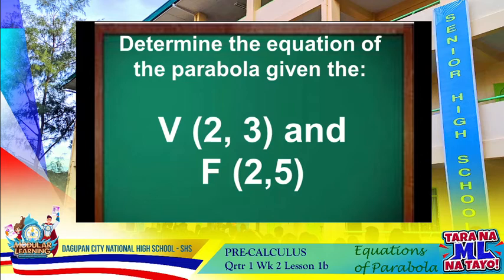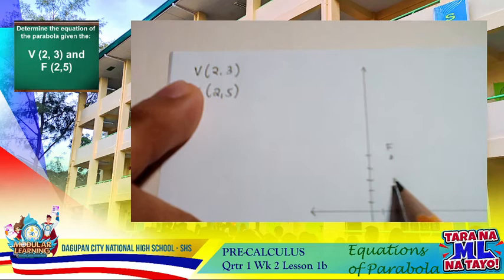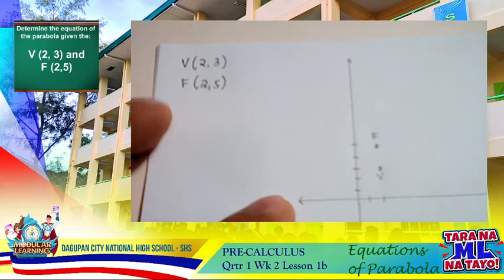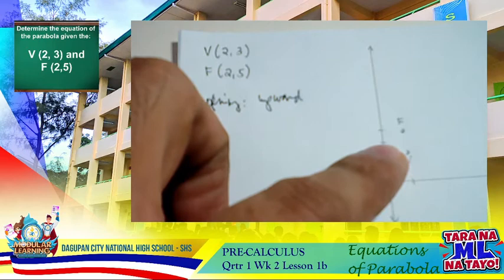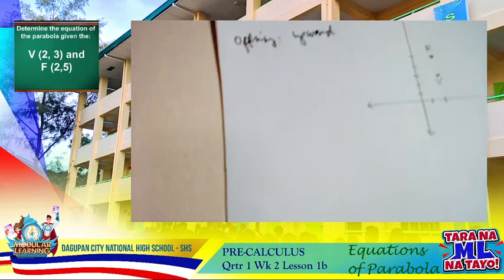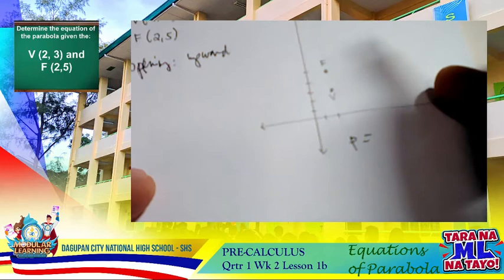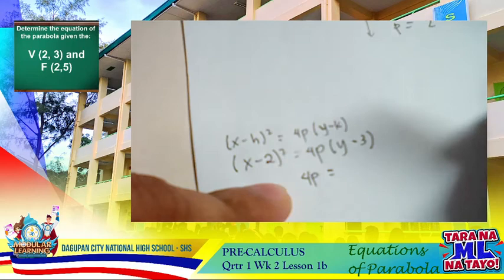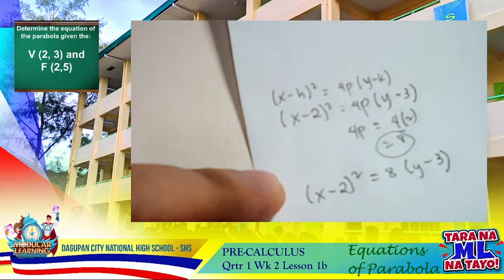Equation of a Parabola given the Vertex and the Focus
Discussion in Determining the Equation of a Parabola given the Coordinates of Vertex and Focus